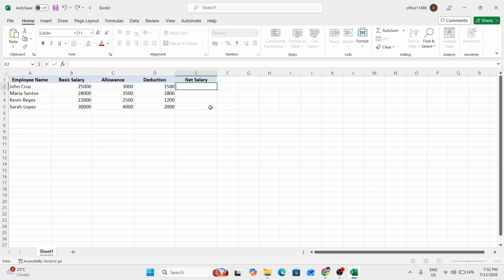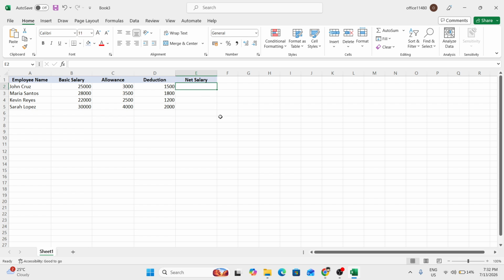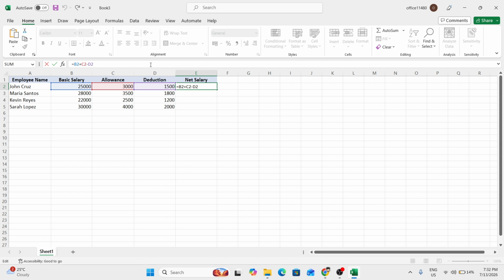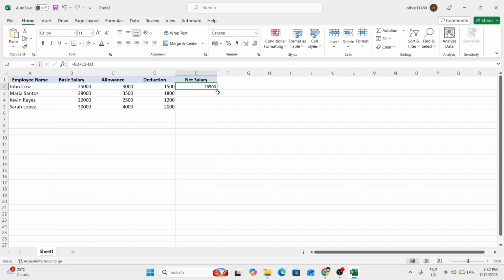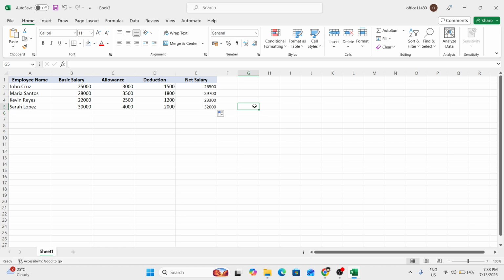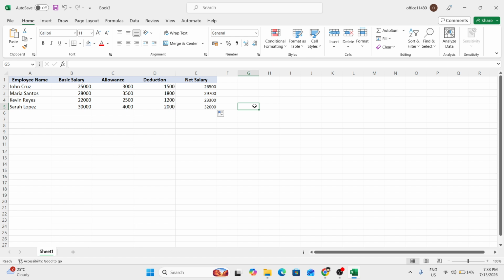How to create salary statement in Microsoft Excel (Step By Step 2026)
How to create salary statement in Microsoft Excel